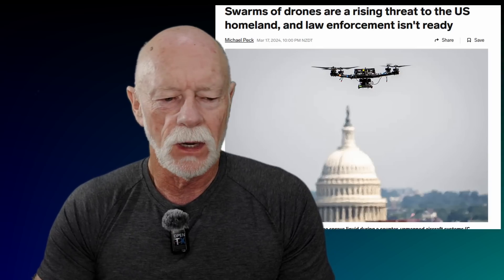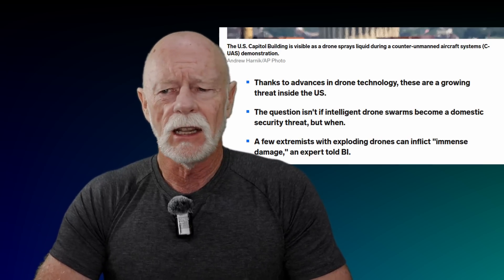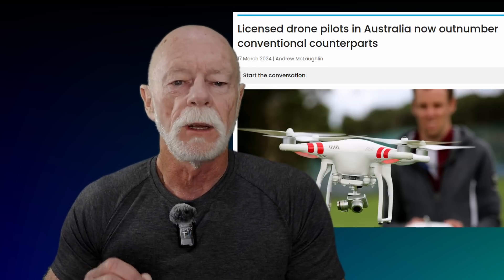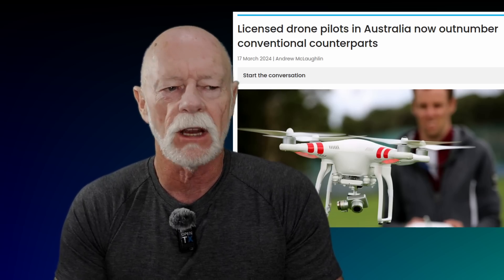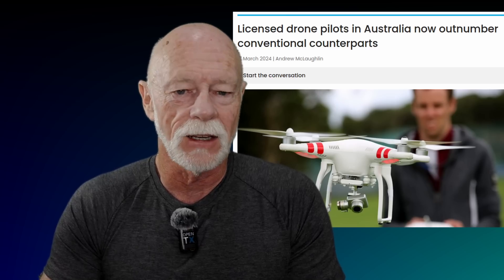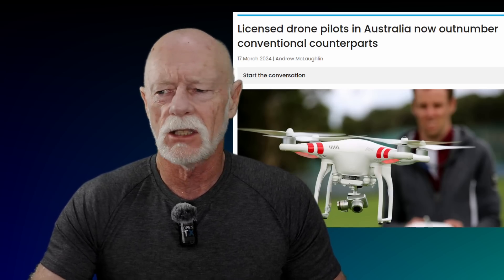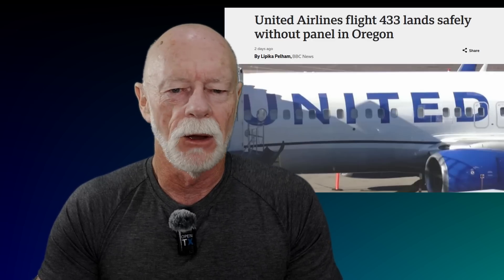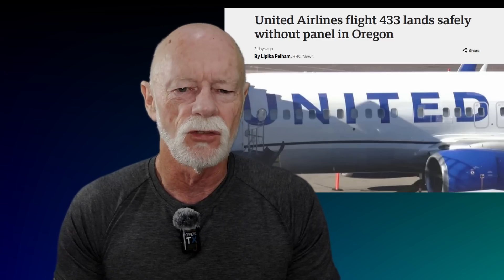Drone and RC plane news, 18 March 2024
The latest news and information about drones and RC model aircraft.  Please tell a friend about this video.  This week: